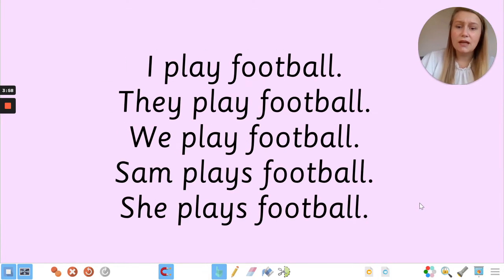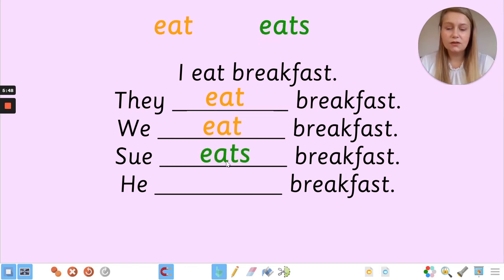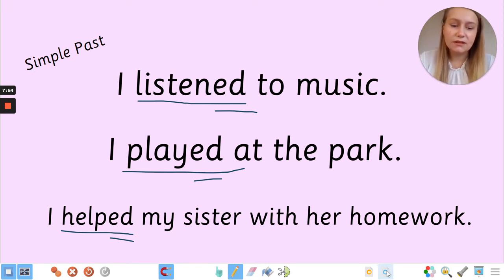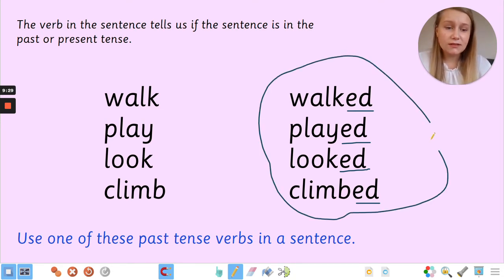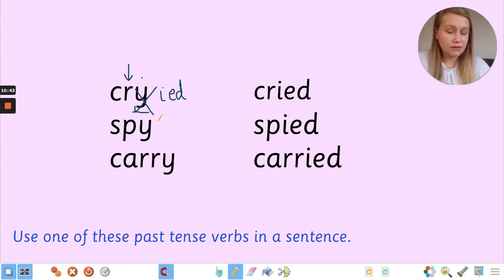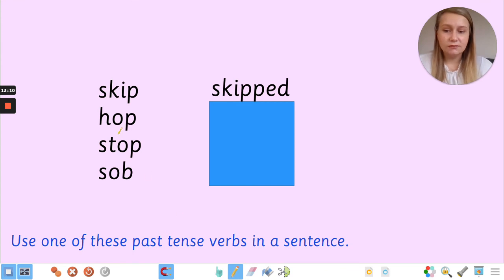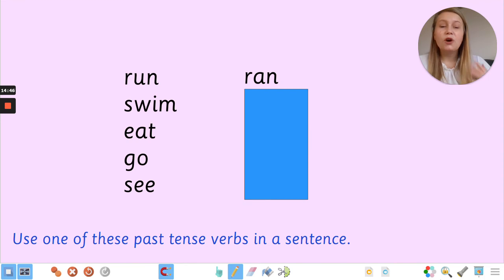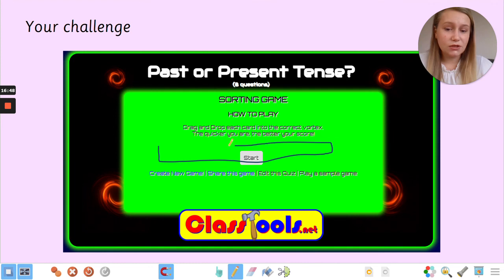Y2 SPaG Past and Present Tense Lesson 1